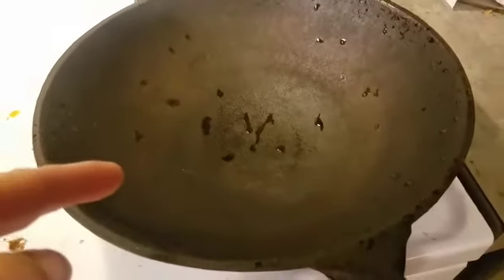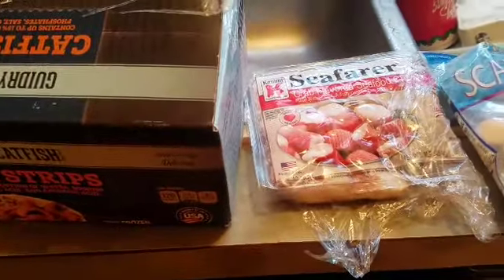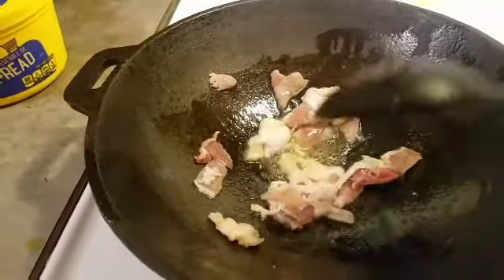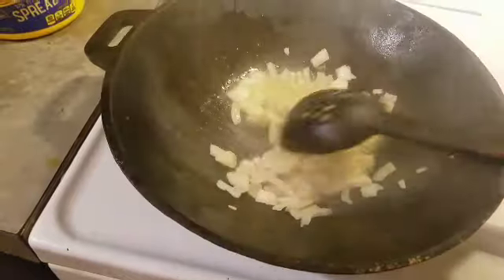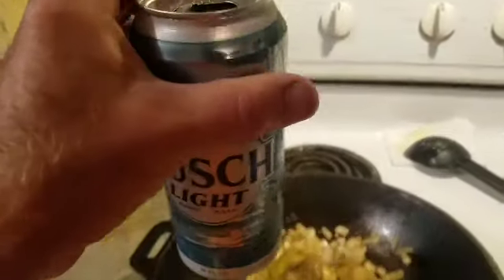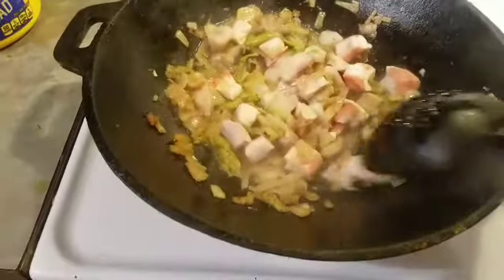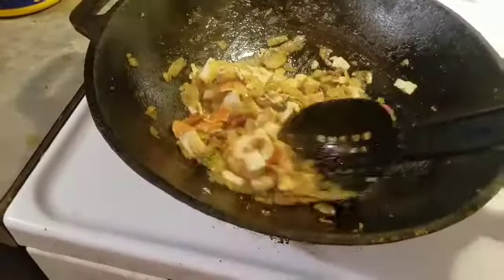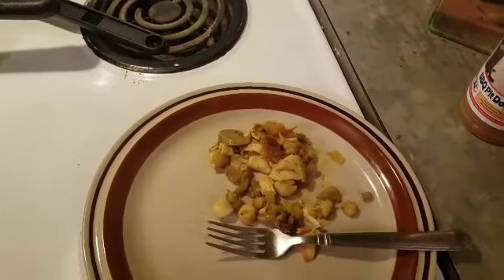CIW something different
first use of my gift from BBQ PIT DOG  and Duke